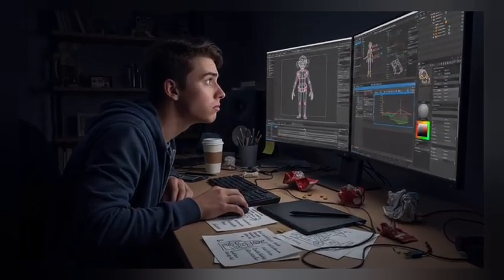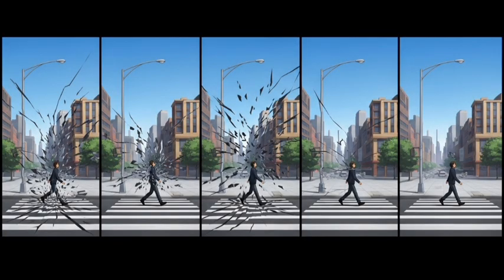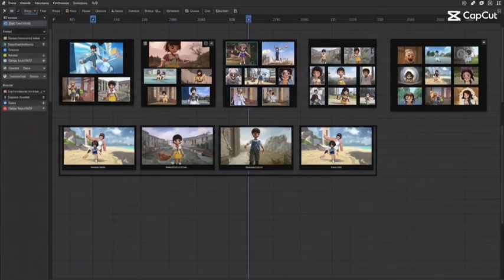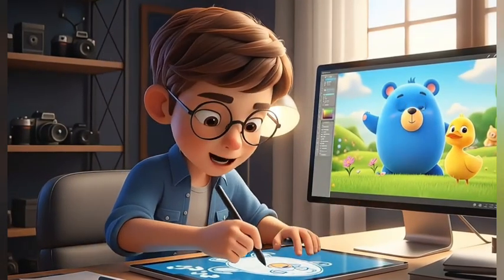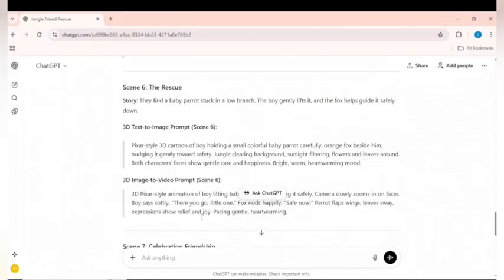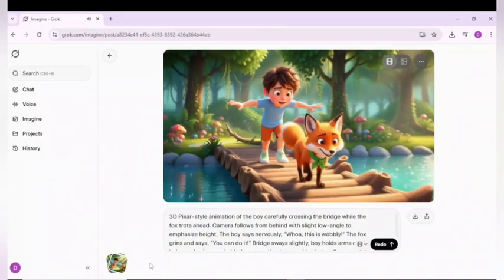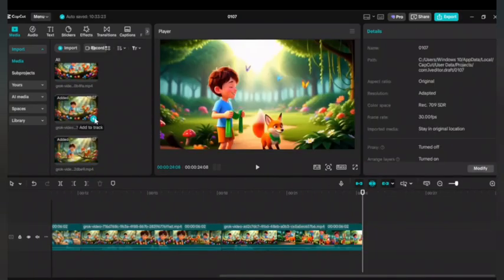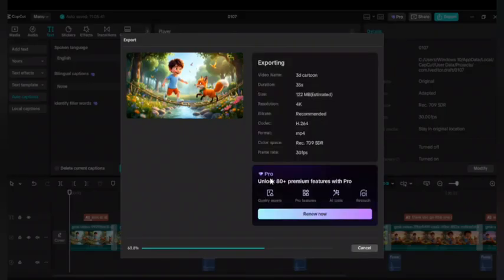Free AI Tool That Makes Cartoon Videos in 30 Seconds” (Beginner Friendly Tutorial)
Imagine creating your own animated cartoon videos without learning complex animation software.
In this tutorial, you’ll discover a beginner-friendly AI workflow that helps you turn simple ideas into full animated videos using free AI tools.
Animation used to require expensive software, powerful computers, and years of training. But today, artificial intelligence is changing everything.
With the right tools, you can now generate:
• Animated characters
• Cinematic scenes
• Dialogue and motion
• Complete storytelling videos
All in just a few simple steps.
However, many beginners face one major problem when creating AI animations — character consistency.
Characters often change between scenes, making the video look messy and unprofessional.
In this video, you’ll learn a simple method that keeps characters consistent throughout the entire story.
We’ll cover a 4-step AI animation workflow:
1️⃣ Create an animation blueprint using AI
2️⃣ Generate characters and scenes
3️⃣ Turn images into animated clips
4️⃣ Combine everything into a professional video
By the end of this tutorial, you’ll have a powerful system for creating AI animated videos that you can use for:
• YouTube animation channels
• Kids storytelling videos
• Educational animations
If you want to start an AI animation YouTube channel, this guide will give you the perfect starting point.